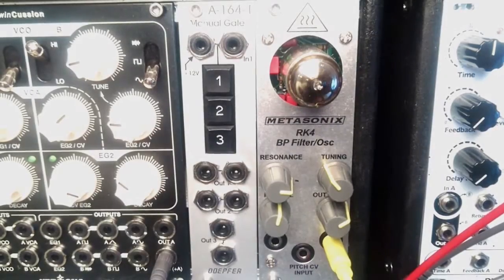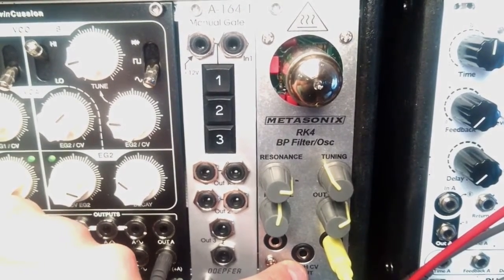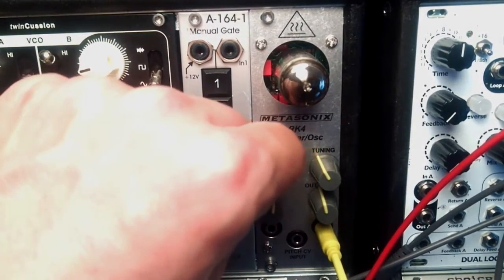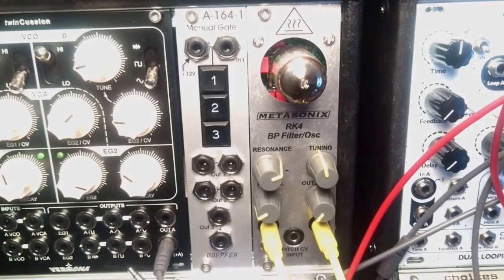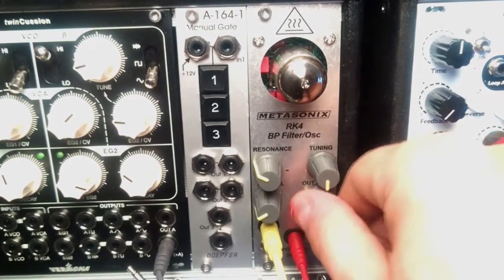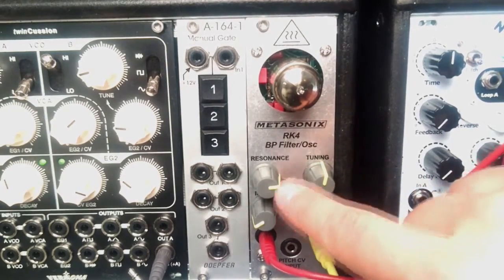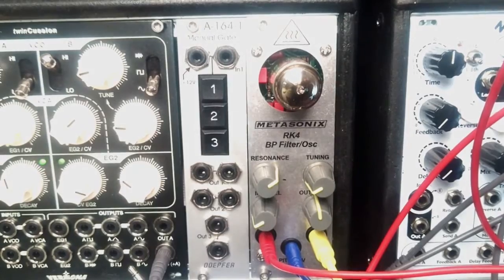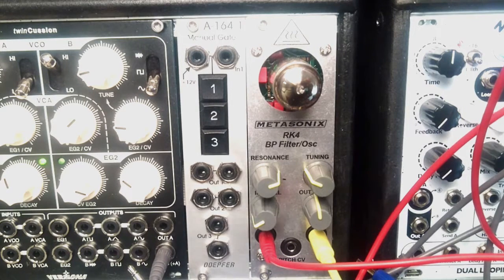RK4 OSCILLATOR/BP FILTER by METASONIX - overall review (ENGLISH VERSION)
This is a review of RK4 manufactured by METASONIX The review also appears in June 2017 issue of "Estrada i Studio" - biggest Polish monthly magazine devoted to music production and studio equipment.